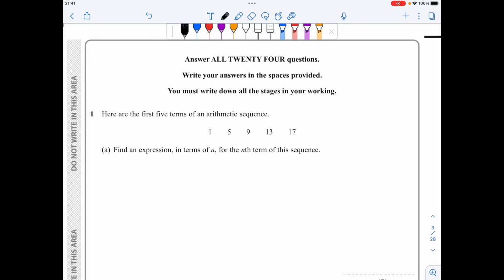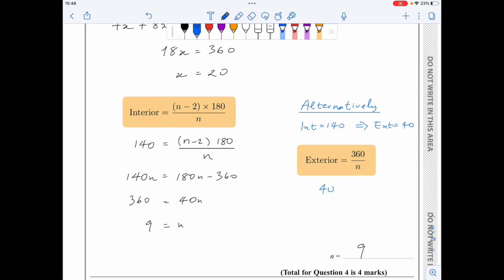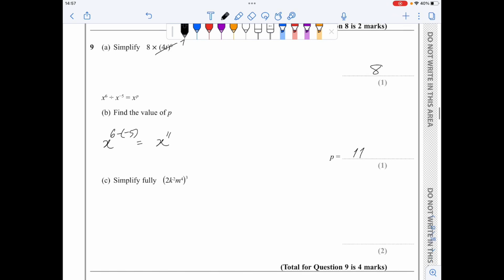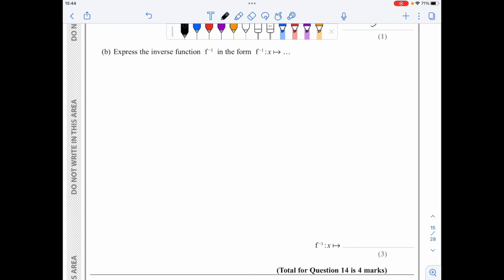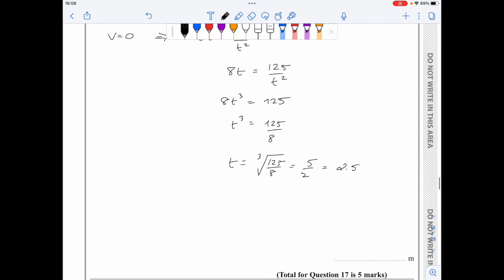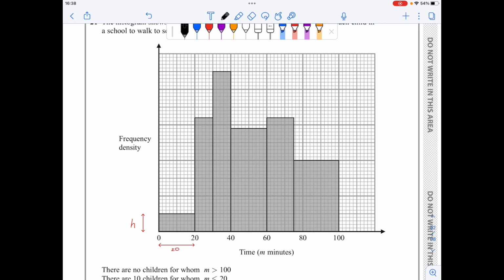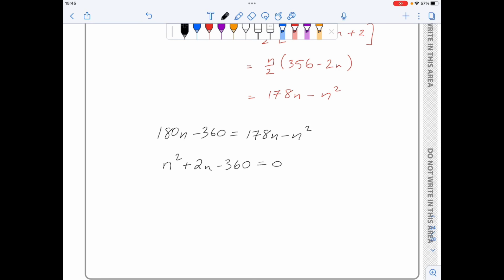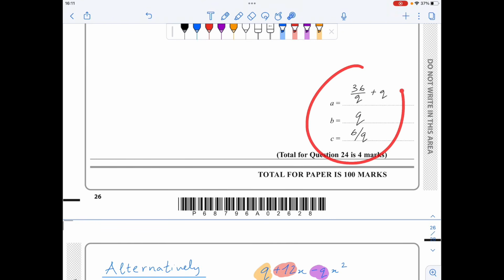IGCSE Mathematics June 2022 - 4MA1/1H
Contents:
00:00 - Intro
00:10 - Question 1
01:29 - Question 2
03:02 - Question 3
05:22 - Question 4
07:01 - Question 5
07:49 - Question 6
10:22 - Question 7
12:40 - Question 8
13:05 - Question 9
14:03 - Question 10
16:34 - Question 11
17:33 - Question 12
18:20 - Question 13
19:34 - Question 14
21:04 - Question 15
22:38 - Question 16
25:28 - Question 17
27:05 - Question 18
28:59 - Question 19
31:58 - Question 20
32:54 - Question 21
34:39 - Question 22
37:12 - Question 23
40:23 - Question 24